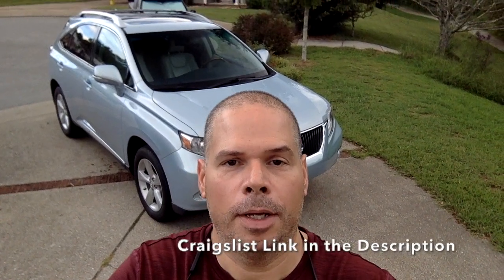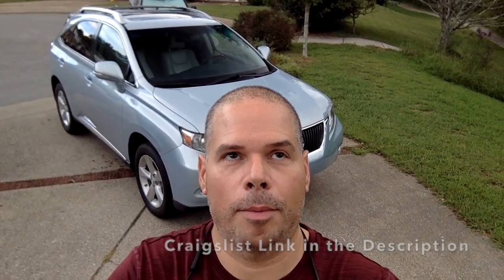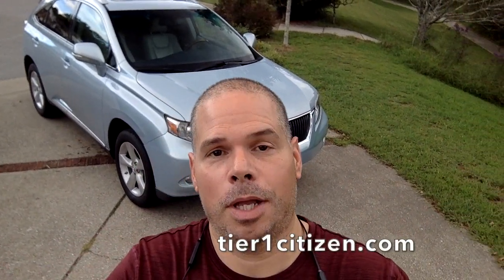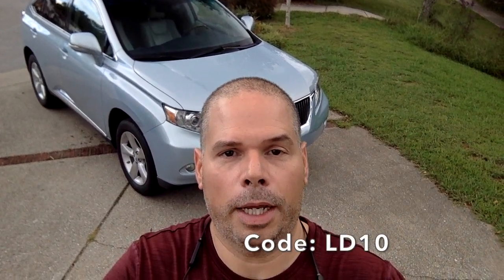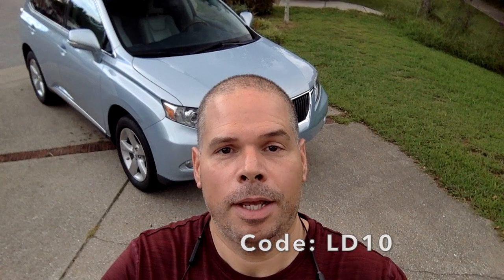The Tier 1 Citizen Labor Day Sale Is On!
Lights Used:
INFORCE WML
INFORCE APL
INFORCE WILD2
INFORCE TFX

Holsters:
Phillip McGuire: T1C Holster
Minuteman Defense: Gat Caddy
T.REX Arms: Sidecar
Bravo Concealment: Torsion